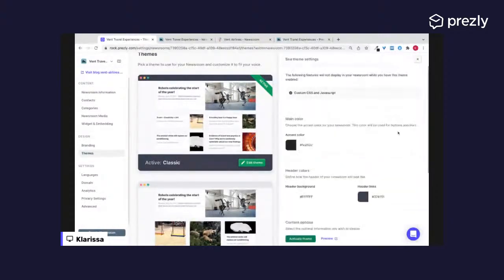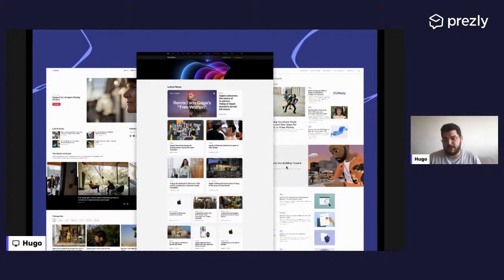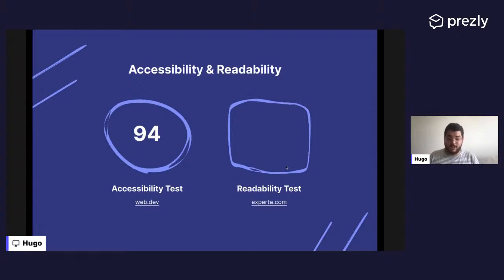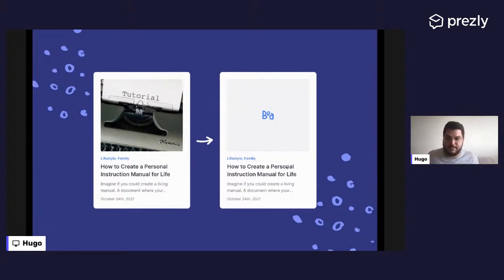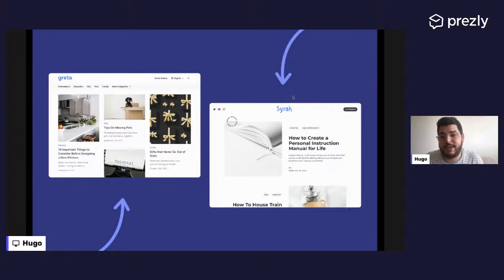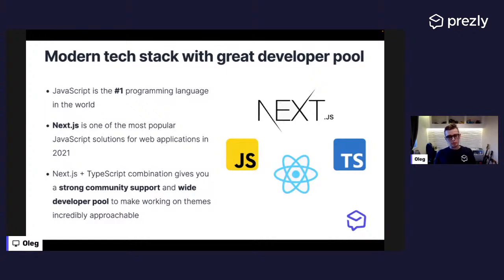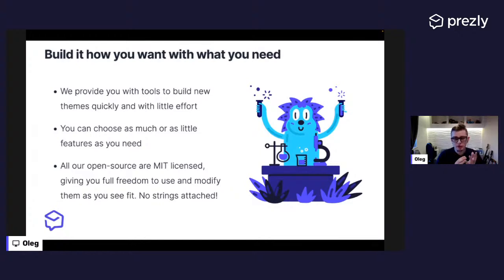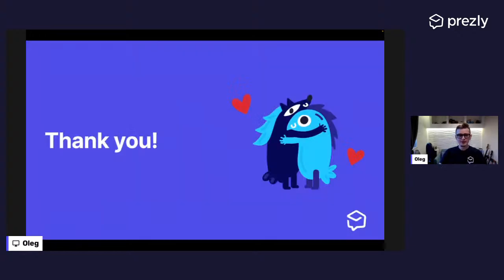The future of Prezly's Newsroom Themes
Join us as we go through the highlights of the new theme, and why we made it fully open-sourced and customizable, allowing users with development resources to have even more control over newsroom design and branding!